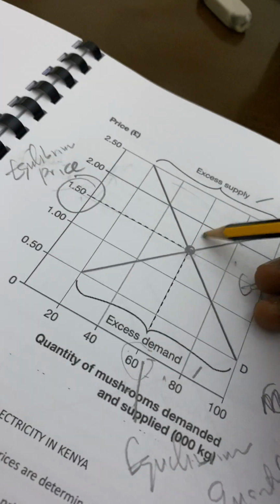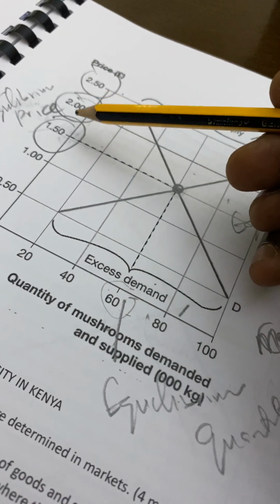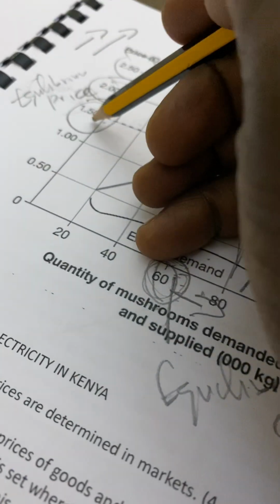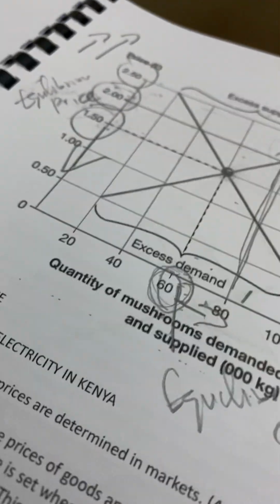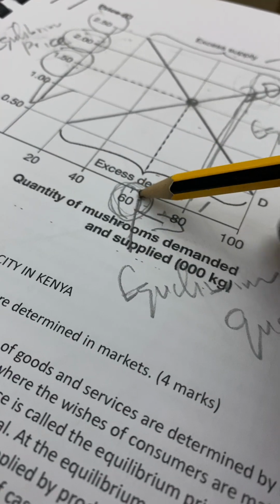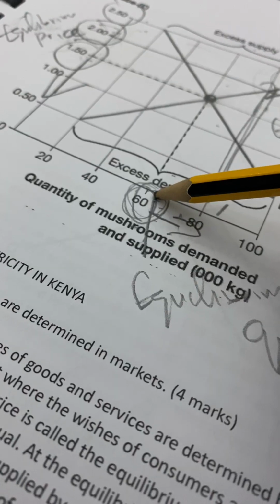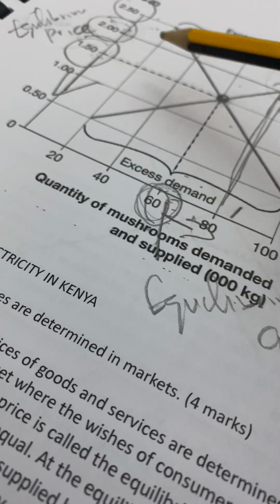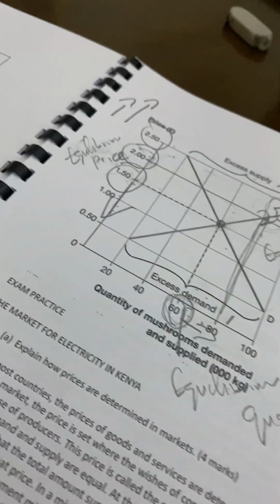How Excess Demand & Supply Create Disequilibrium (AS Business Made Simple!)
Struggling with market equilibrium and disequilibrium in your AS Level Business or Economics? In this lesson, we break down exactly how markets clear, and what happens when they don't!

You will learn:
📈 What is Market Equilibrium (and the market clearing price)?
📉 How Excess Supply is created when prices are set above equilibrium.
🛍️ How Excess Demand is created when prices are set below equilibrium.
🔄 How forces of demand and supply naturally correct disequilibrium to bring the market back to balance.

This is a must-watch topic for anyone preparing for Cambridge Business AS & A Level, Edexcel, or AQA exams!

📌 Timestamps:
00:00 - Introduction to Market Equilibrium & Clearing Price
01:09 - Understanding Excess Supply (Why producers overproduce)
02:58 - Understanding Excess Demand (Why shortages occur)
04:14 - How the Market Corrects Disequilibrium back to Equilibrium